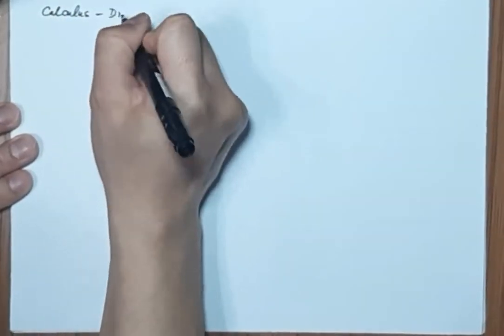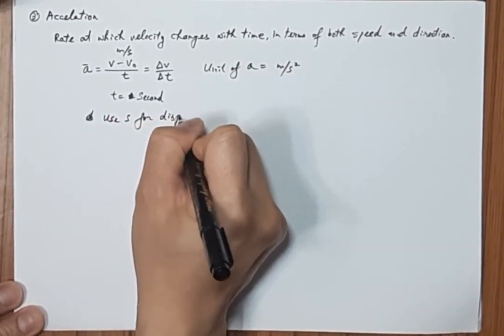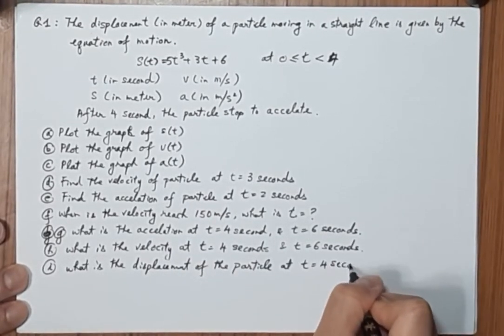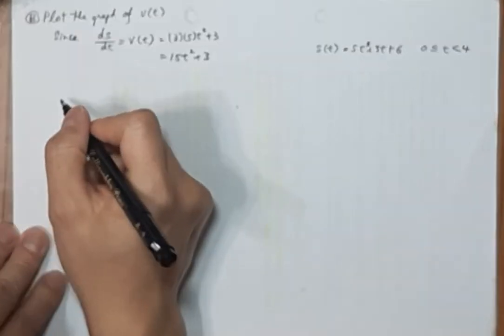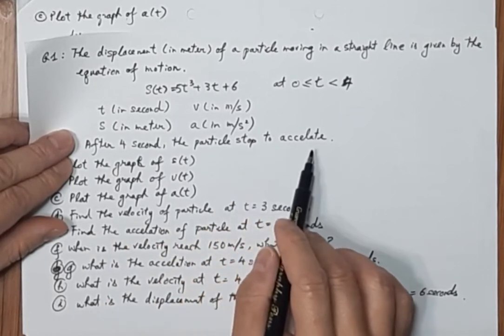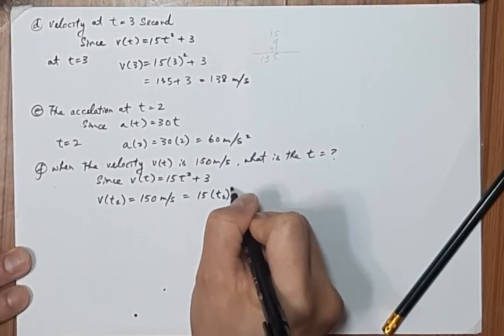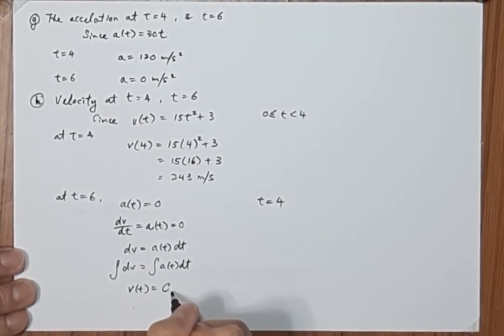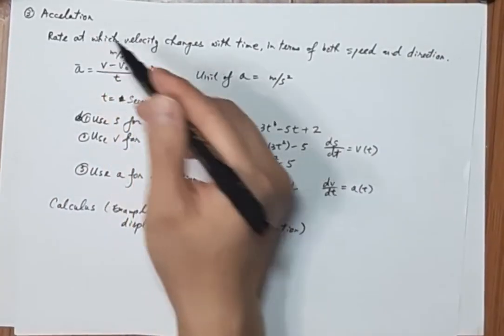Calculus (Displacement, Velocity and Acceration)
Thank you all to watch my video again! I have prepared here a Calculus lesson about Displacement, Velocity and Accelation. We differentiate the displacement function to get the related velocity function, then differentiate function to get the accelation function of time (t).And again, ffter this class, I am sure that you will feel in love with Calculus, ah – ah!
¡Adíos, hasta la vista!
# Distance and Displacement Speed and Velocity Accelaton of an Object Differentiate the displacement function Differentiate the velocity function